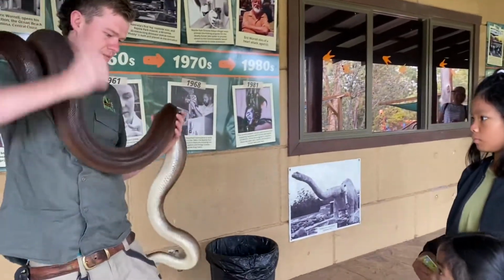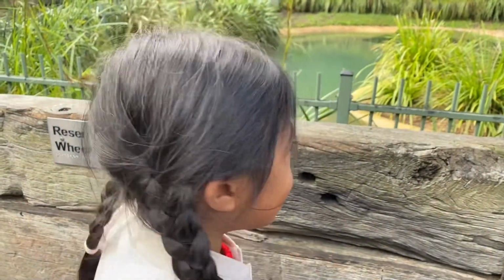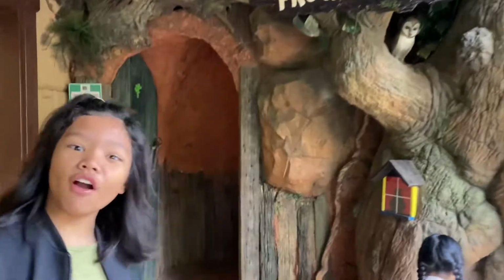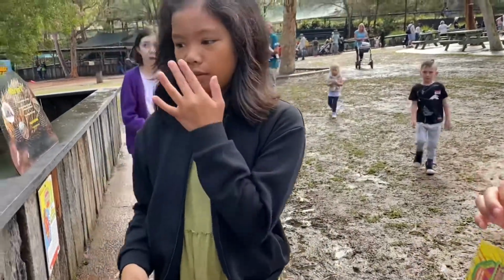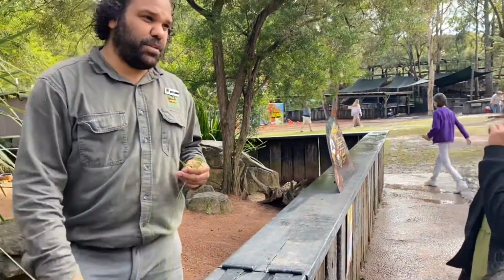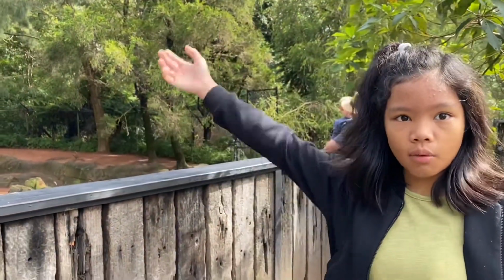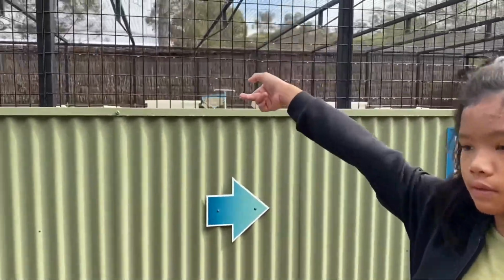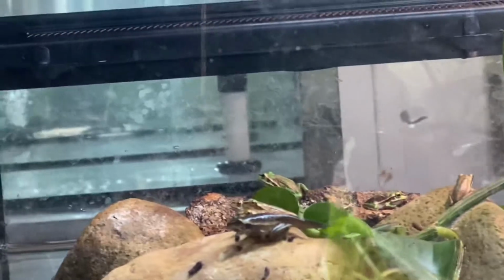Australian Reptile Park with Alex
Australian reptile park with Alex. Fun and Learn with Alex.